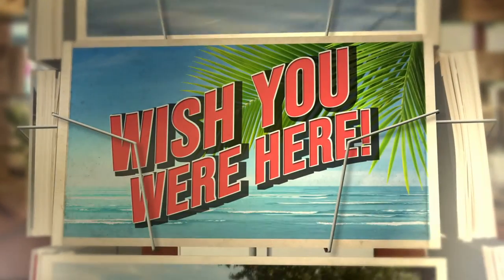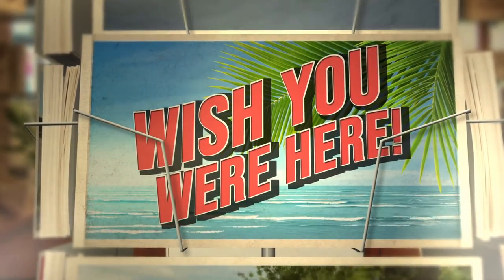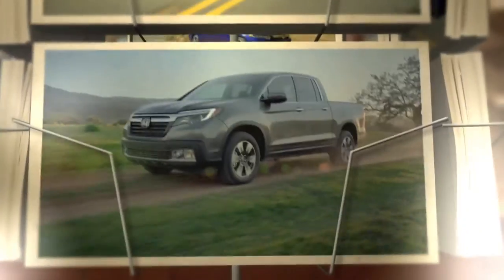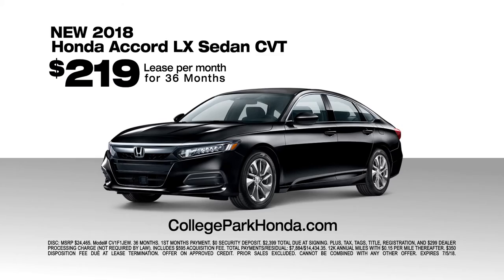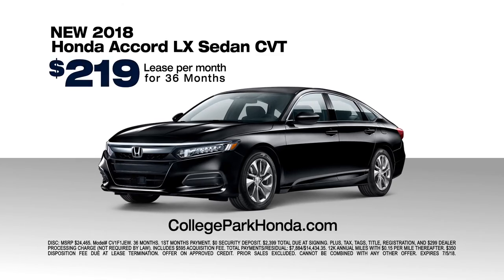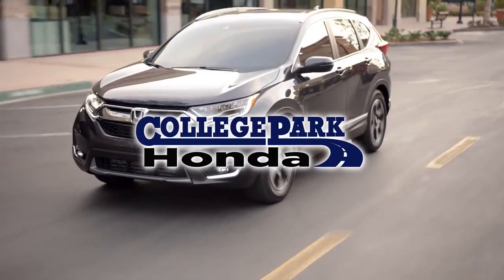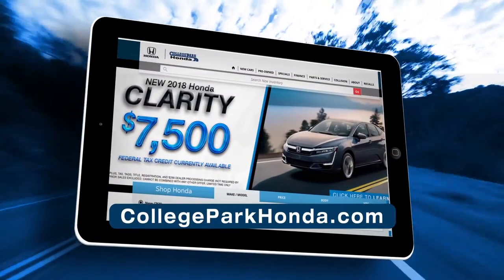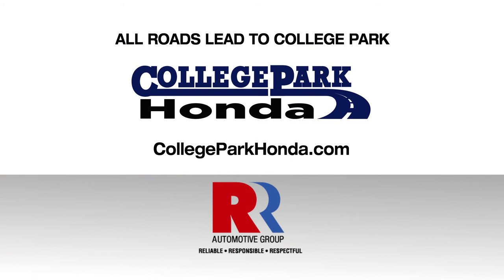Summer Savings at College Park Honda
New 2018
Honda Accord LX Sedan CVT

$219 lease per month
for 36 Months
1ST MONTHS PAYMENT. $0 SECURITY DEPOSIT. $2,399 TOTAL DUE AT SIGNING. PLUS, TAX, TAGS, TITLE, REGISTRATION, AND $299 DEALER PROCESSING CHARGE (NOT REQUIRED BY LAW). INCLUDES $595 ACQUISITION FEE. TOTAL PAYMENTS/RESIDUAL: $7,884/$14,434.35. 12K ANNUAL MILES WITH $0.15 PER MILE THEREAFTER. $350 DISPOSITION FEE DUE AT LEASE TERMINATION. OFFER ON APPROVED CREDIT. PRIOR SALES EXCLUDED. CANNOT BE COMBINED WITH ANY OTHER OFFER. EXPIRES 7/5/18.

New 2018
Honda Civic LX Sedan CVT

$159 lease per month
for 36 Months

DISC: MSRP $20,635. Model# FC2F5JEW. 36 MONTHS. 1ST MONTHS PAYMENT. $0 SECURITY DEPOSIT. $1,999 TOTAL DUE AT SIGNING. PLUS, TAX, TAGS, TITLE, REGISTRATION, AND $299 DEALER PROCESSING CHARGE (NOT REQUIRED BY LAW). INCLUDES $595 ACQUISITION FEE. TOTAL PAYMENTS/RESIDUAL: $5,724/$11,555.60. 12K ANNUAL MILES WITH $0.15 PER MILE THEREAFTER. $350 DISPOSITION FEE DUE AT LEASE TERMINATION. OFFER ON APPROVED CREDIT. PRIOR SALES EXCLUDED. CANNOT BE COMBINED WITH ANY OTHER OFFER. EXPIRES 6/30/18

CollegeParkHonda.com